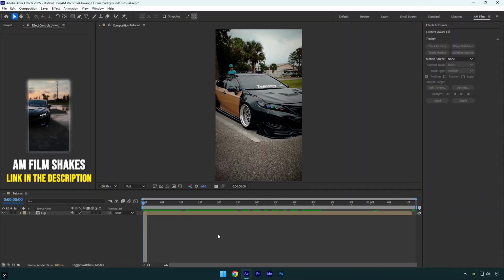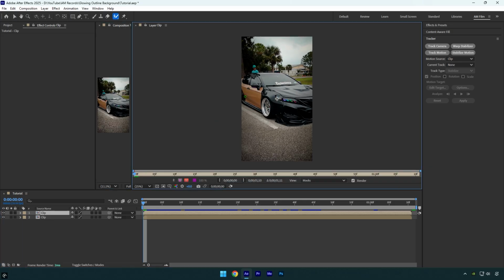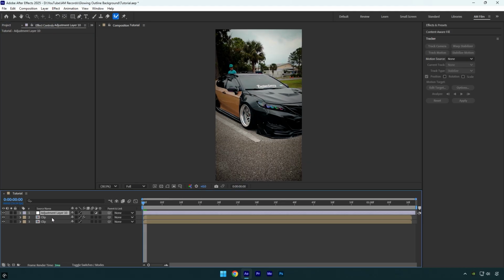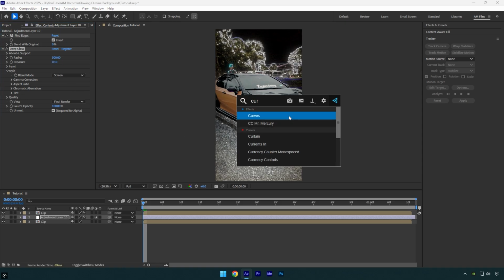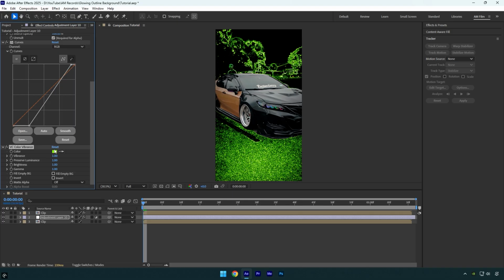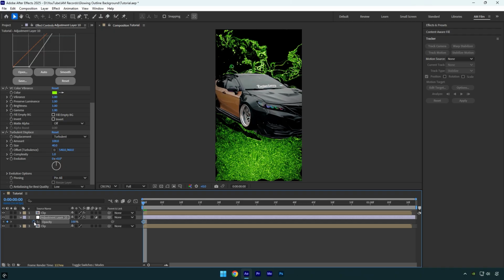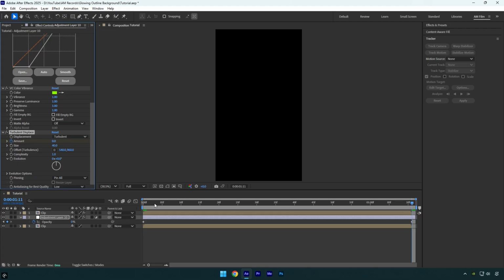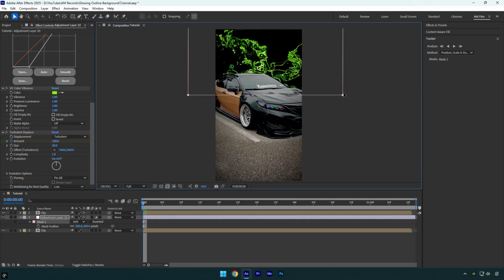Glowing Outline Background in After Effects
In this tutorial I will show you how to make a glowing outline background in Adobe After Effects

CPU: i7-14700K
GPU: RTX 4060 Ti 16GB
RAM: Kingston FURY Beast 32GB